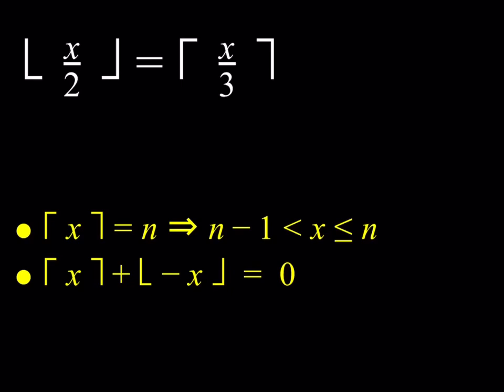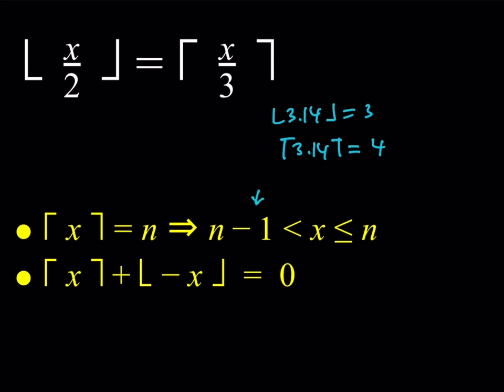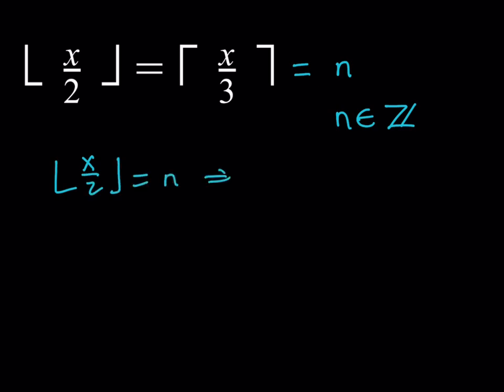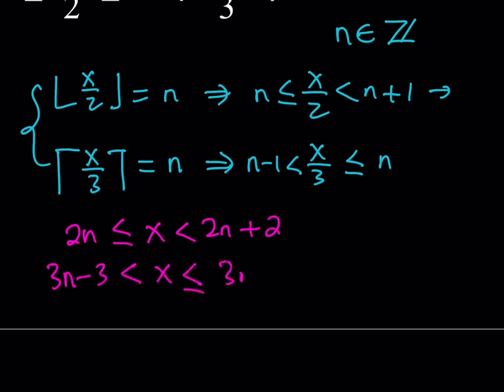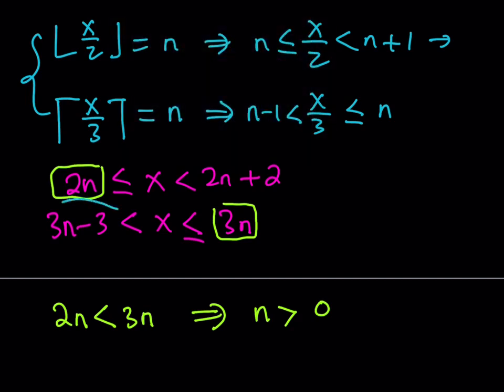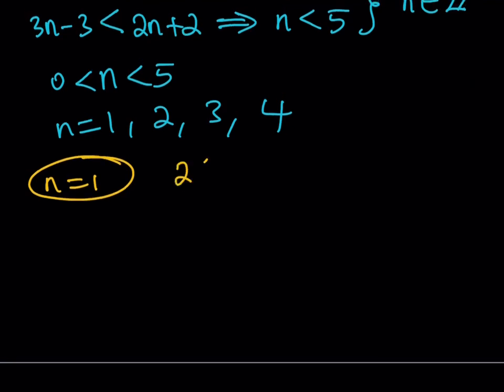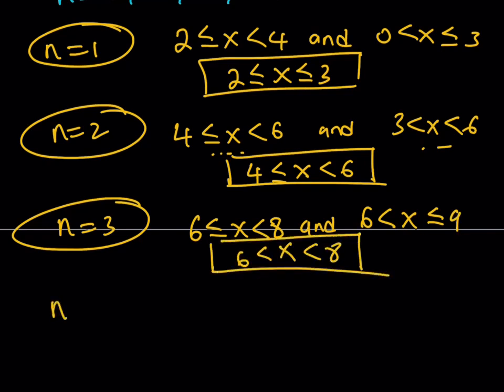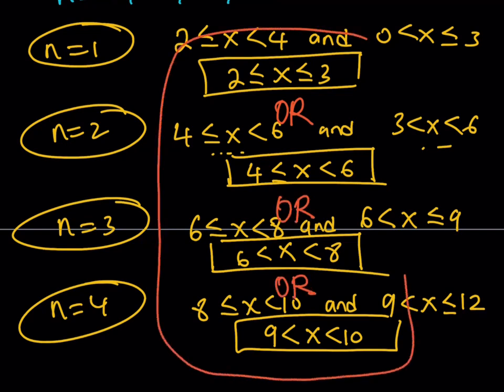A Floor and a Ceiling Equation ⌊x/2⌋=⌈x/3⌉